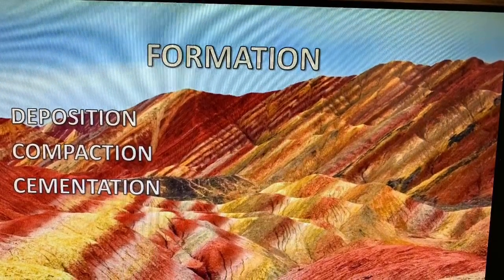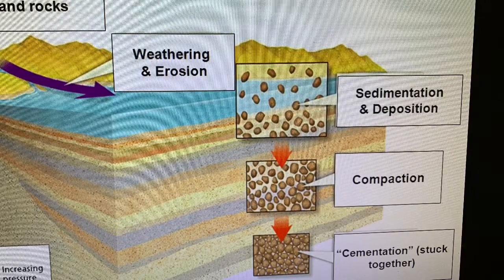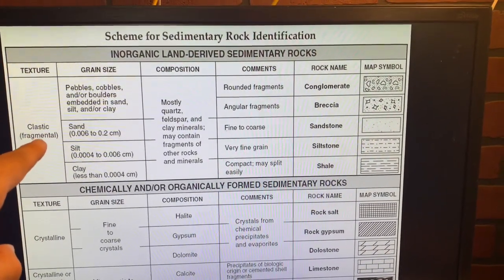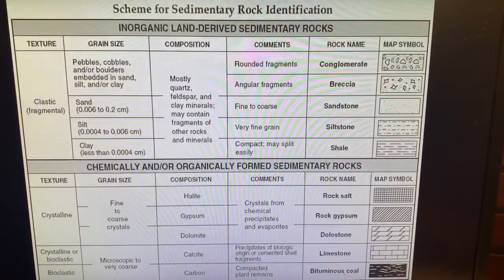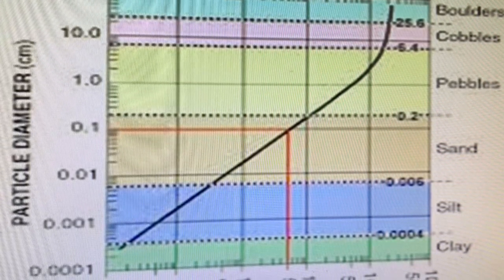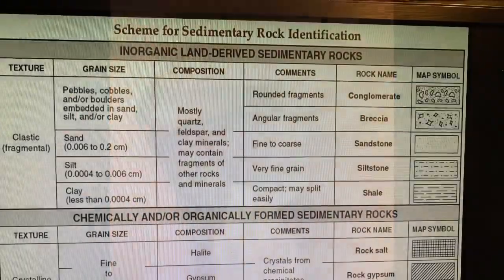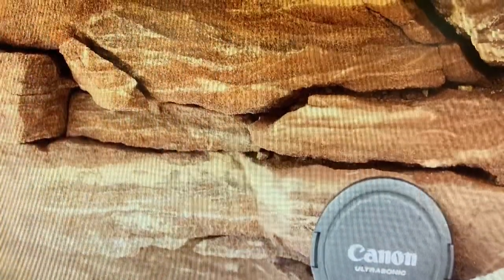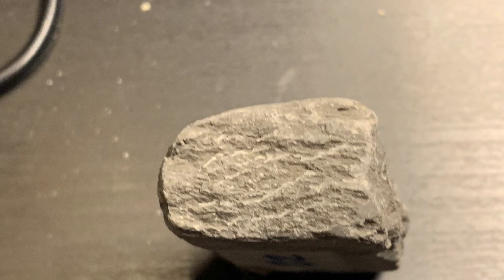Sedimentary Rocks 1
How do sedimentary rocks form? How do tell sedimentary rocks apart? How do we use the ESRT to figure these questions out? Well watch and you’ll see.